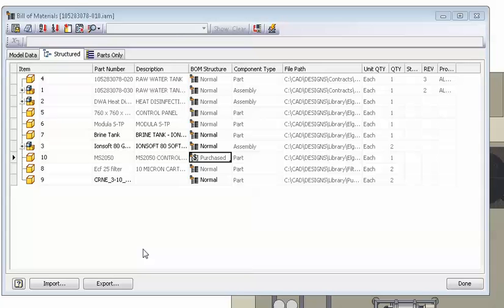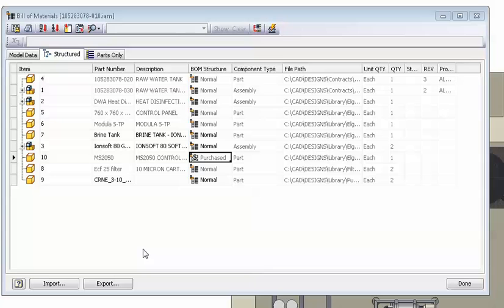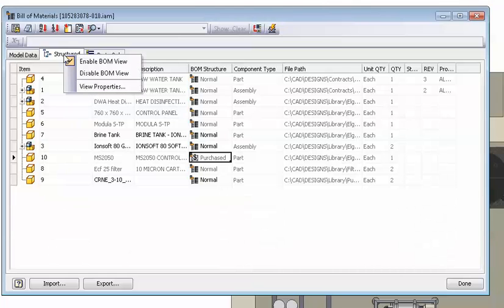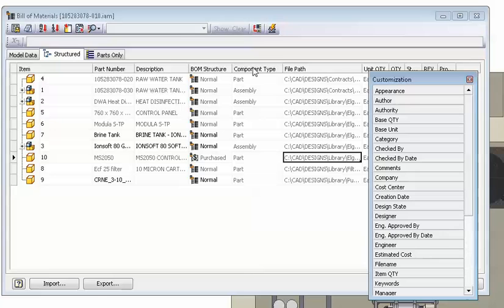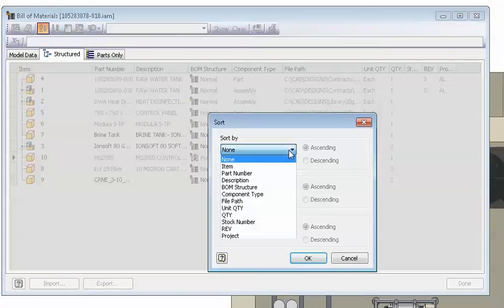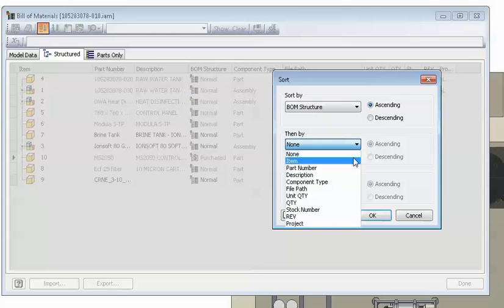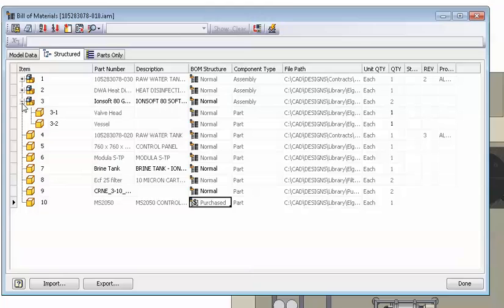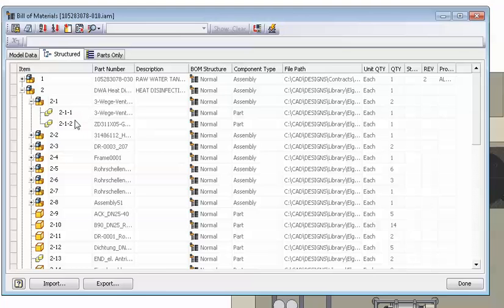Inventor BOM Structure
Short video on sort and structure of the Inventor BOM.

Please check the blog as well.